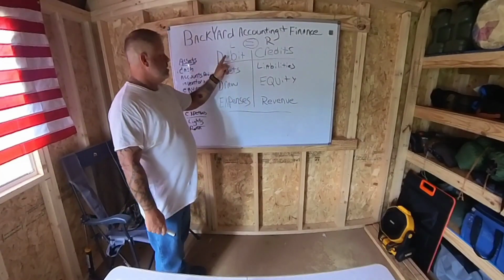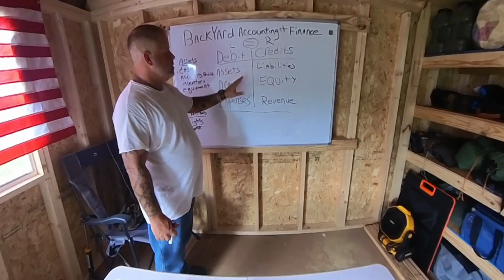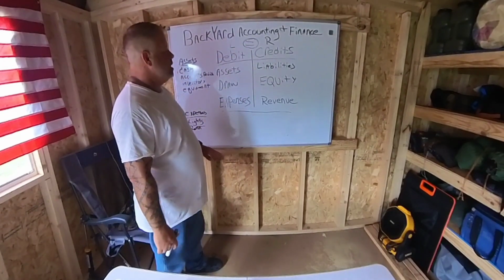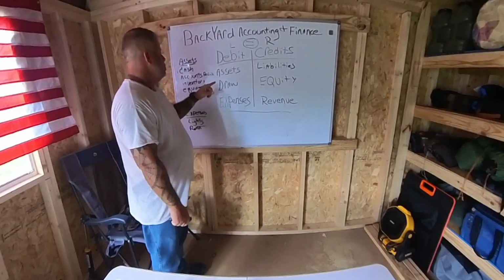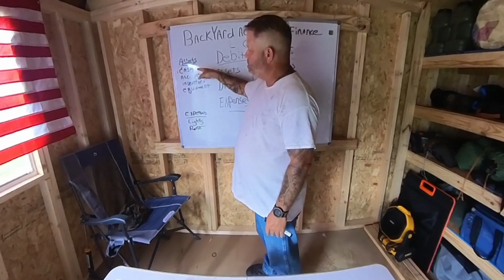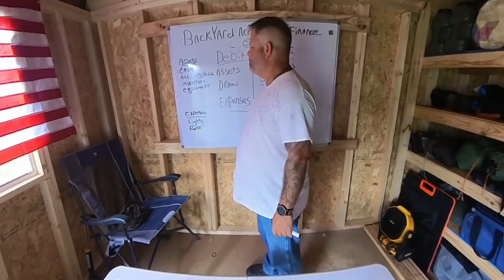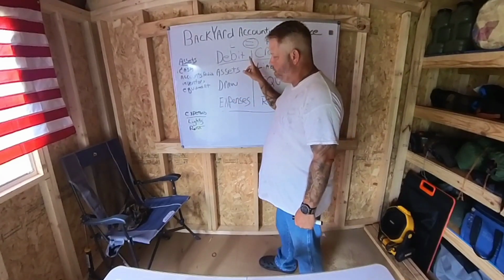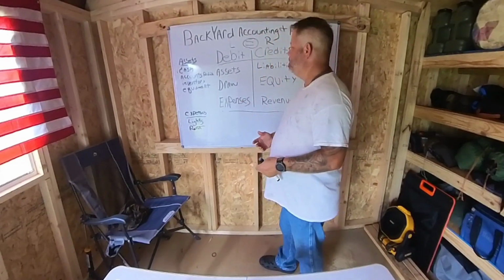Debits and Credits Explained Part One: Debits - The Basics of Double-Entry Accounting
Welcome to BackYard Accounting & Finance! In this first part of our series on debits and credits, we're focusing on Debits and how they fit into the double-entry accounting system. Understanding debits is fundamental to mastering accounting basics. Let's dive into the details!

Brief Overview of Debits and Credits:
Debits and credits are the cornerstone of the double-entry accounting system. Every financial transaction affects at least two accounts, and to keep the accounting equation balanced, the total debits must always equal the total credits.

Detailed Information on Debits:
What are Debits?

Debits (Dr) are entries made on the left side of an account ledger. They represent an increase in assets or expenses and a decrease in liabilities, equity, or revenue accounts.
Impact on Different Accounts:

Assets: When you debit an asset account, it increases. For example, purchasing office equipment with cash involves debiting the equipment account.

Expenses: Debiting an expense account also increases it. For instance, paying for office supplies is recorded as a debit to the supplies expense account.

Liabilities: Debiting a liability account decreases it. Paying off a loan involves debiting the loan account.

Equity: Similarly, debiting an equity account decreases it. For example, when an owner withdraws money from the business, the drawing account is debited.

Revenue: Debiting a revenue account decreases it, though this is less common since revenues are typically credited when earned.

Double-Entry Accounting System:

Balance: Every transaction must balance, meaning the total amount debited must equal the total amount credited.
Example Transaction: If a business purchases $1,000 of supplies with cash, it would debit the Supplies account by $1,000 (increasing assets) and credit the Cash account by $1,000 (decreasing assets).

Practical Examples:

Purchasing Inventory: Debit Inventory (asset) and Credit Cash (asset).
Paying Salaries: Debit Salaries Expense and Credit Cash.
Taking a Loan: Debit Cash (asset) and Credit Loan Payable (liability).
Common Mistakes to Avoid:

Misunderstanding Account Types: Know which accounts increase or decrease with debits.
Balancing Errors: Always ensure debits equal credits in every transaction to maintain balance.
Incorrect Classification: Ensure you classify transactions correctly to the appropriate accounts.
By the end of this video, you'll have a comprehensive understanding of how debits work within the double-entry accounting system. This knowledge is essential for accurate financial reporting and effective financial management.

If you found this video helpful, please give it a thumbs up, share it with anyone who might benefit from it, and subscribe to BackYard Accounting & Finance for more insightful content. We'd love to hear your thoughts or any questions you have in the comments below!